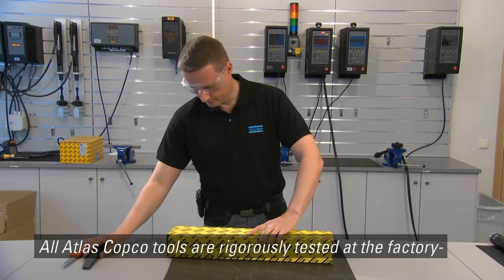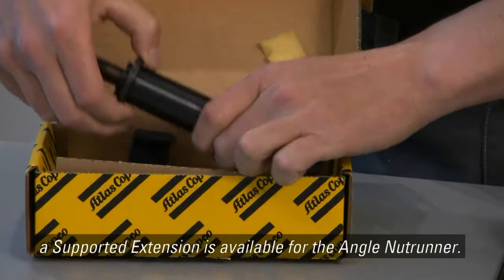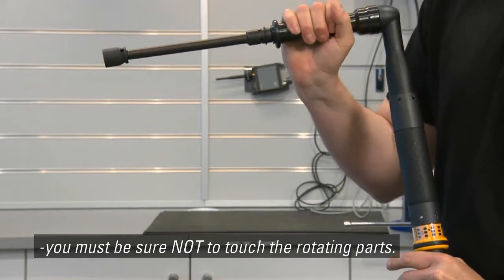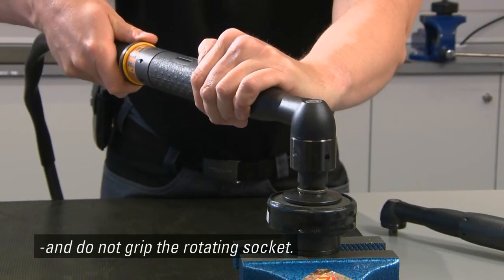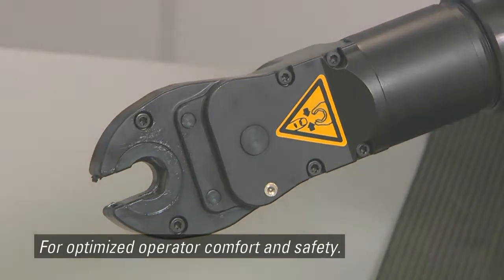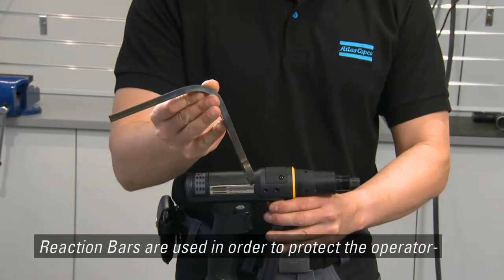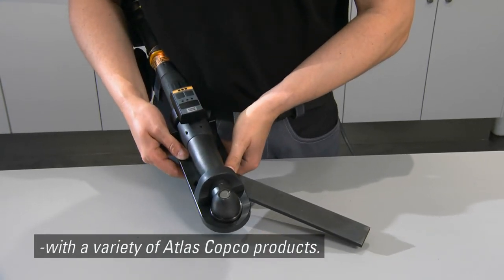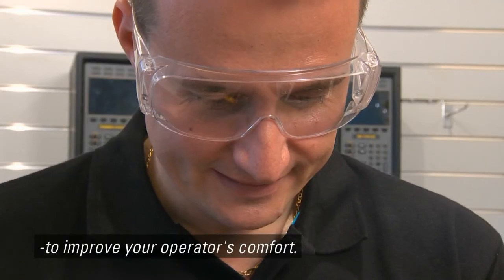Atlas Copco | Product and Operator Safety for Nutrunners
Watch this video to learn more about Atlas Copco product safety for angle nutrunners and how to make the operation safer. We offer a number of accessories to further improve the operator’s comfort. All Atlas Copco tools are tested at our plants. Our tools are designed to provide operators with the best possible safety and comfort.